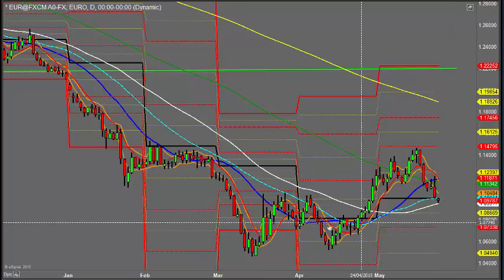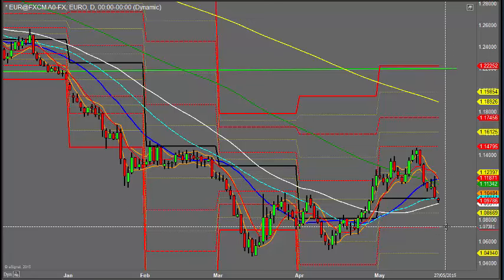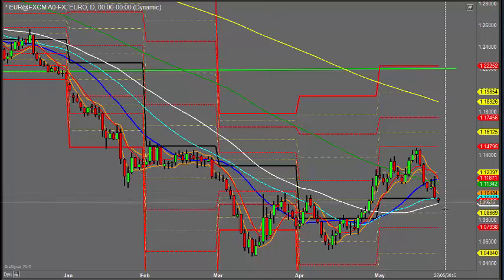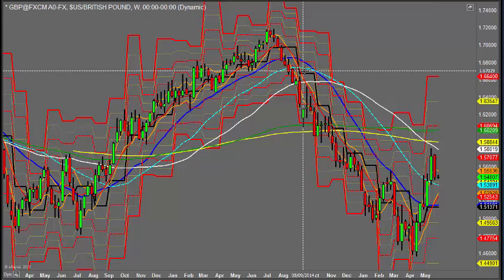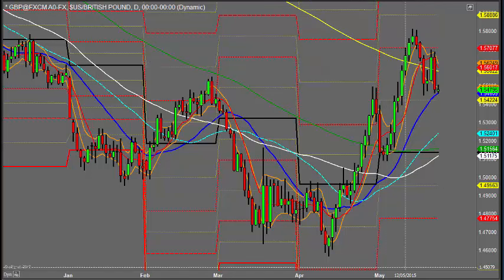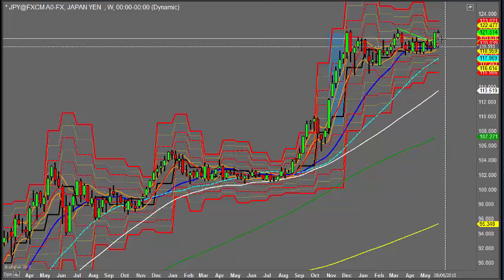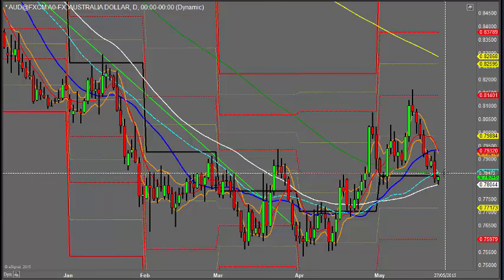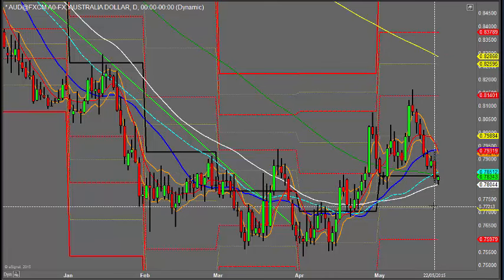Some key pivotal areas being probed weekly technical analysis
In this video Kym takes a technical view of the main forex pairs